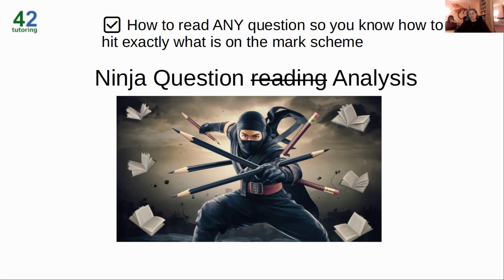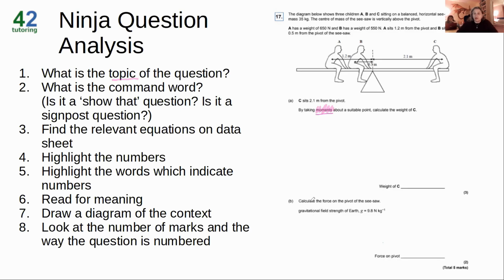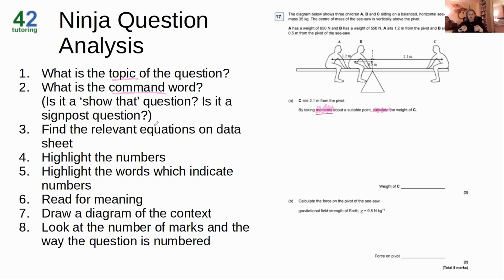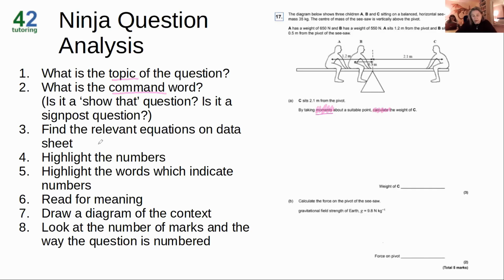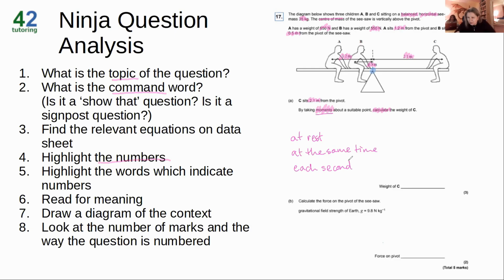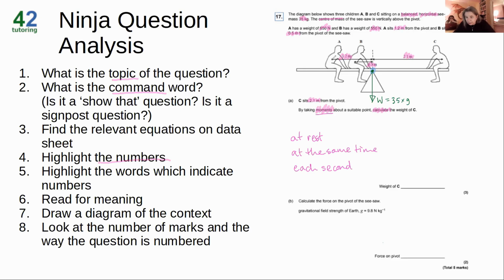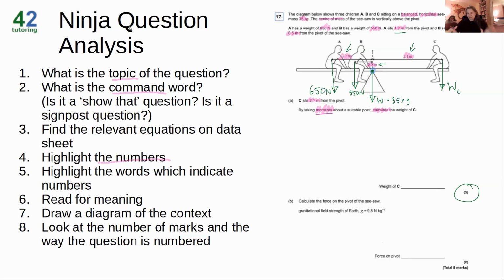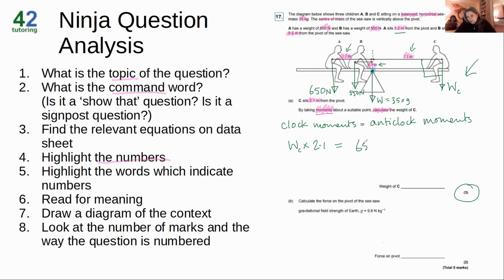Ninja Question Analysis how to know what a question is really asking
Most A-Level Physics students lose marks not because they don’t know the physics — but because they don’t understand what the question is really asking.

In this video, Alison from 42 Tutoring breaks down her Ninja Question Analysis method — a simple, powerful technique that helps students think like an examiner, spot hidden clues, and write answers that hit the mark scheme every time.

🎯 Perfect for parents who want to help their teen go from “I know the content” to “I can get the marks.”

📘 Watch now to learn how to decode exam questions — and turn understanding into results.